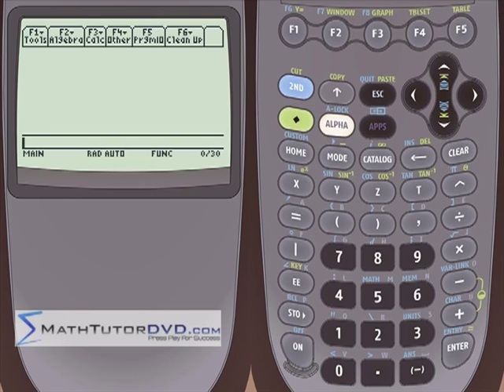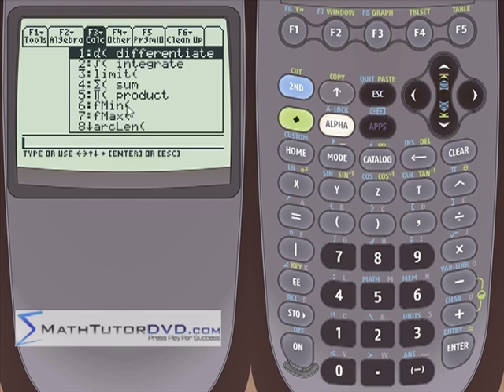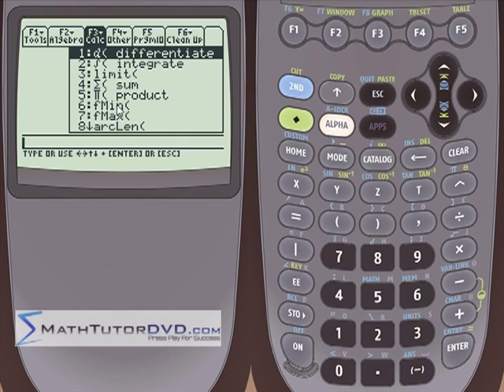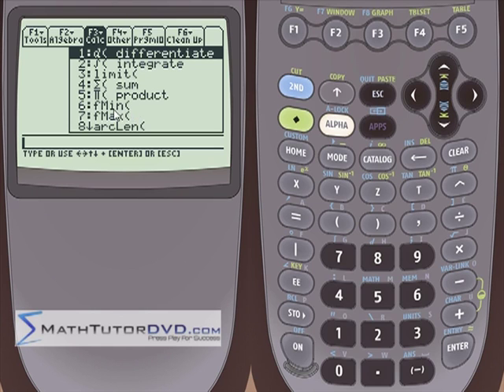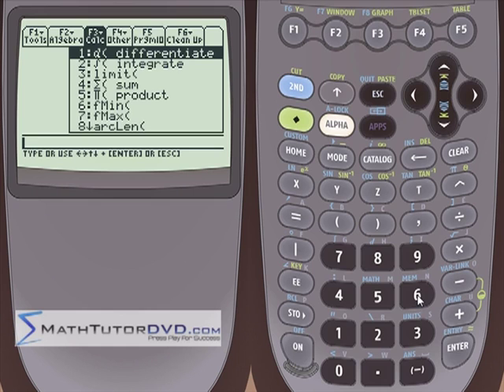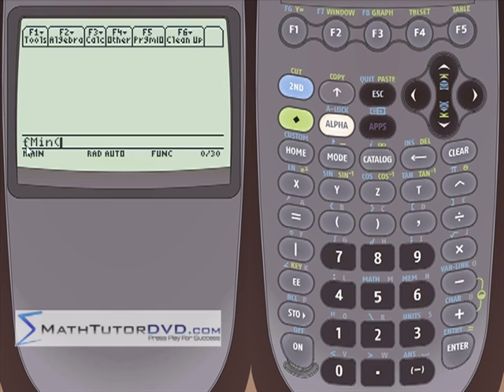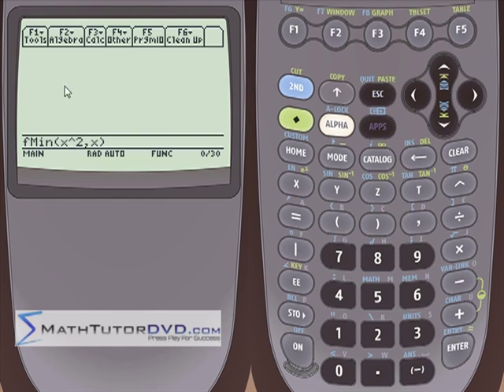Lesson 6 - Calculating The Max And Min Of A Function